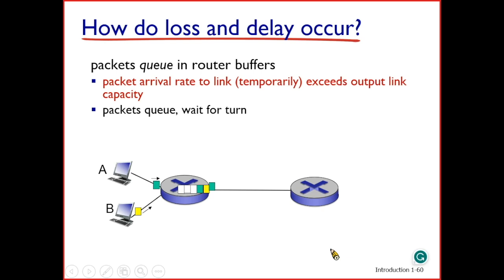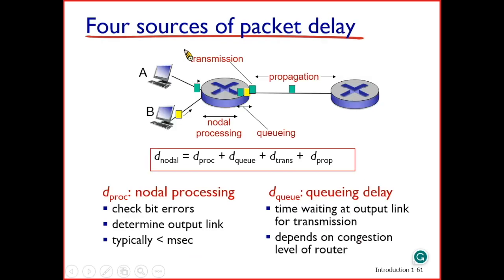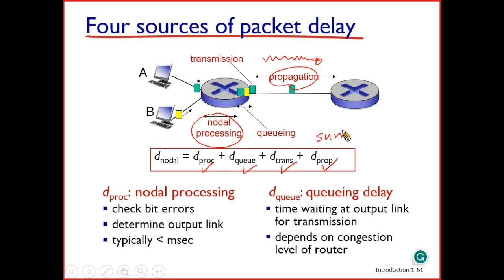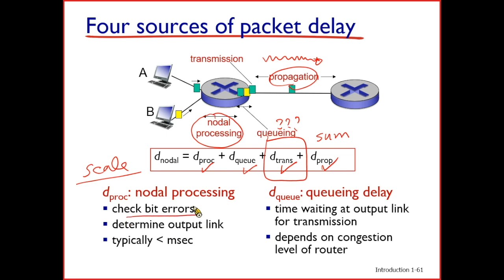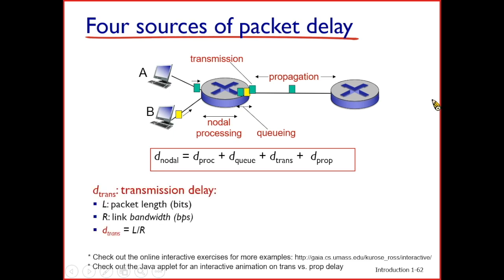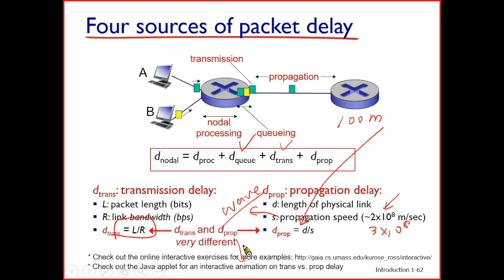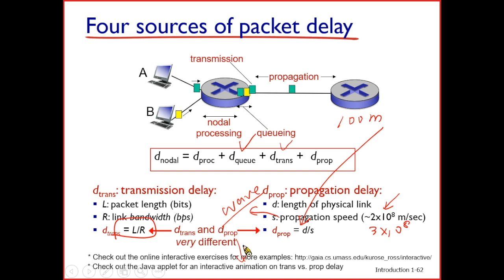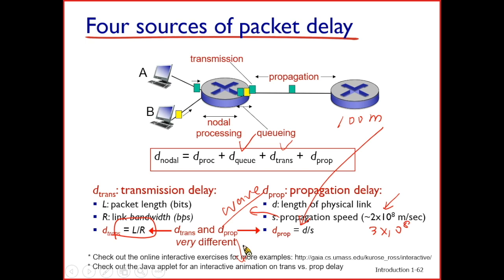ICN Ch 1.4, Delay, Loss, and Throughput in Packet-Switched Networks, 1.4.1 Overview of Delay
2023/09/23

內容：Delay, Loss, and Throughput in Packet-Switched Networks, 1.4.1 Overview of Delay in Packet-Switched Networks

Content: Delay, Loss, and Throughput in Packet-Switched Networks, 1.4.1 Overview of Delay in Packet-Switched Networks

huei-wen_ferng